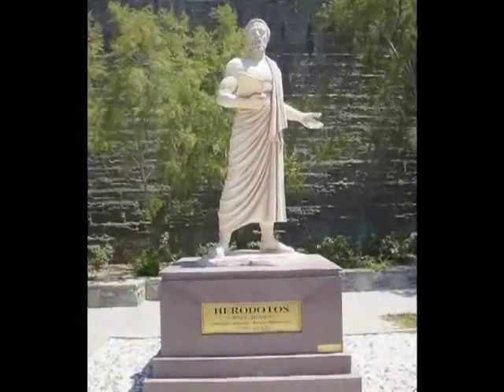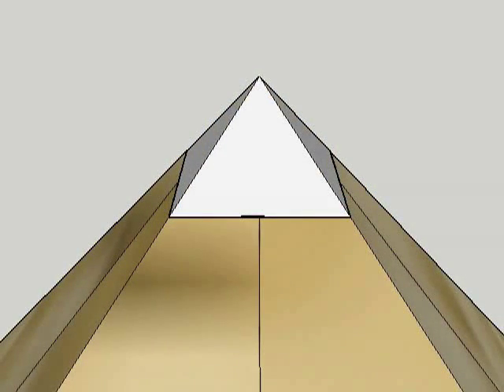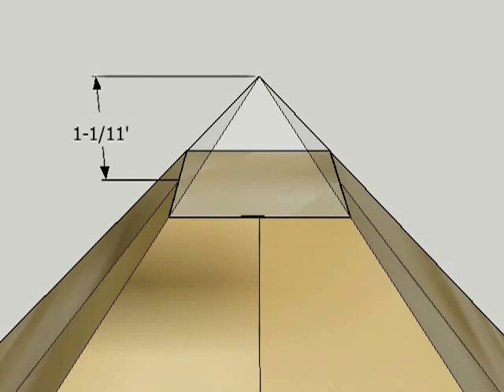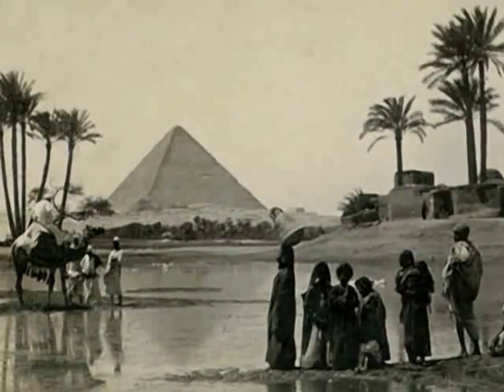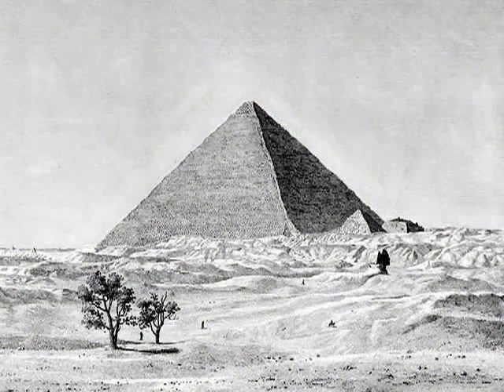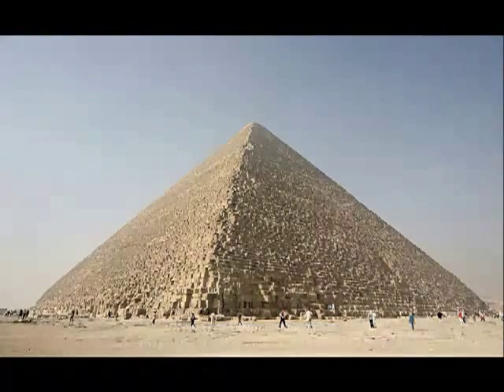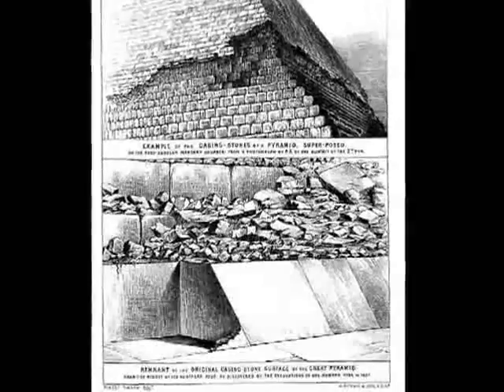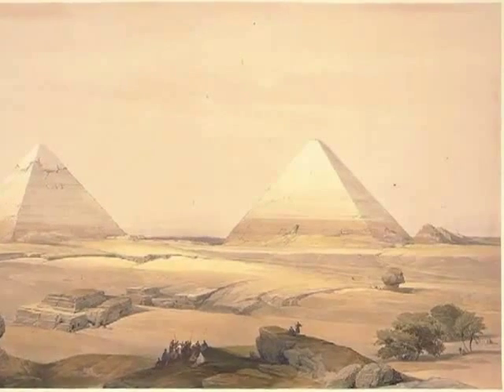The Great Pyramid And The Capstone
From "The Great Pyramid - Secrets in Plain Sight"